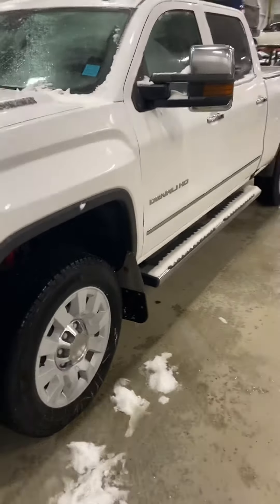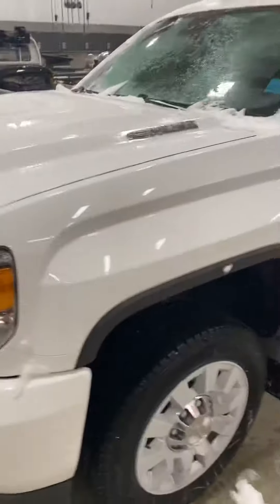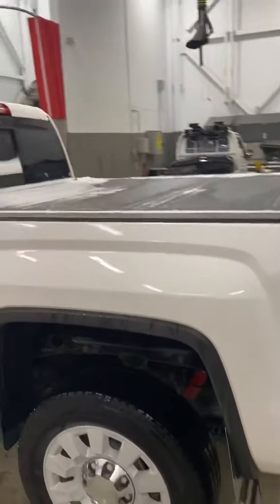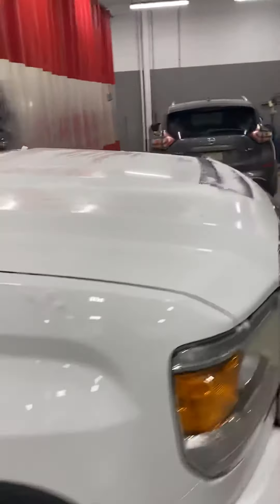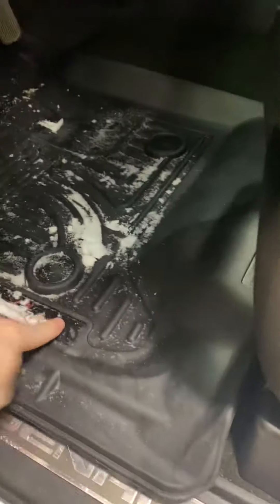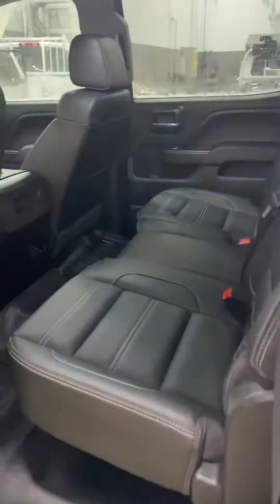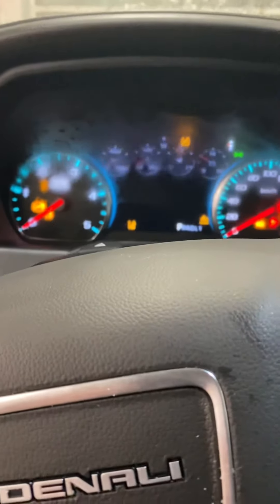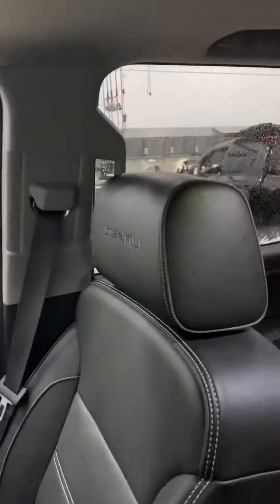2017 GMC Denali 2500 HD